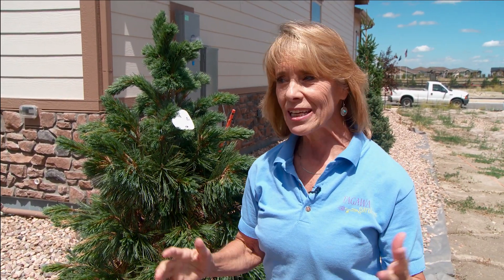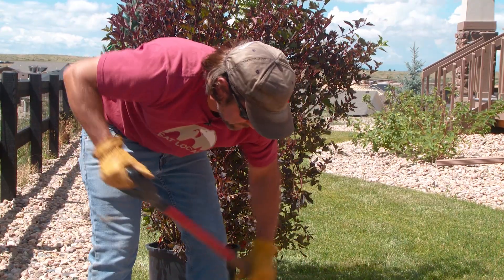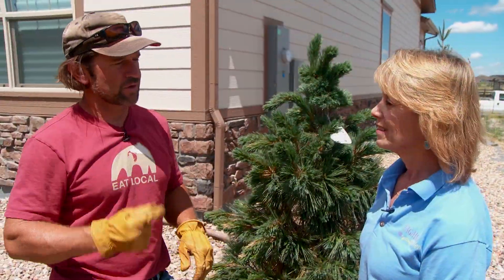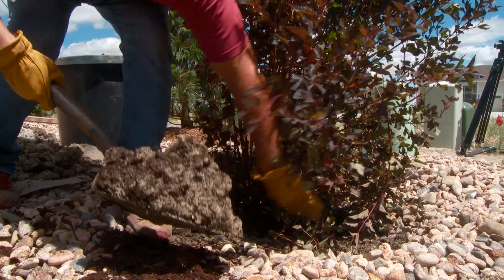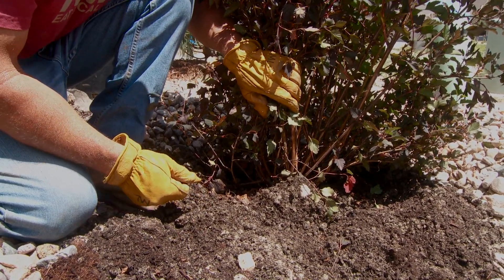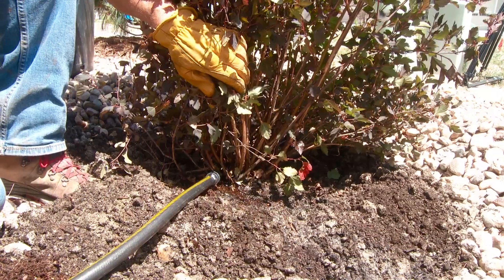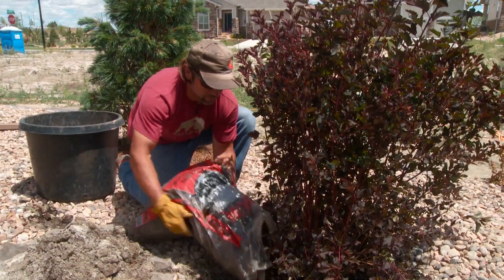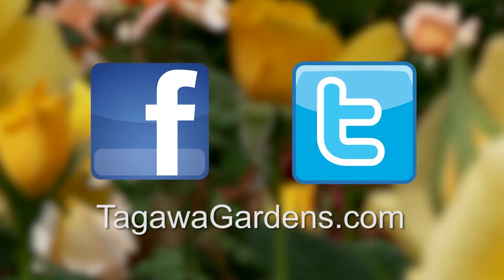Is It Too Hot to Plant Trees and Shrubs? By Tagawa Gardens & Mike Landers, ISA Certified Arborist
Summer is a good time to plant, if you follow a few simple tips. Learn from Arborist Mike Landers and Tagawa's Garden Ambassador Luan Akin how to plant a tree in the heat of the summer! for more information!